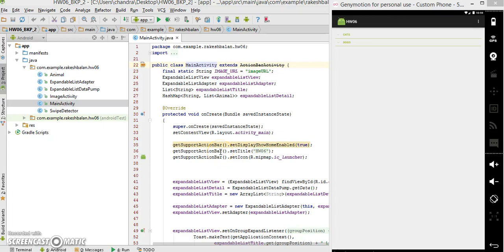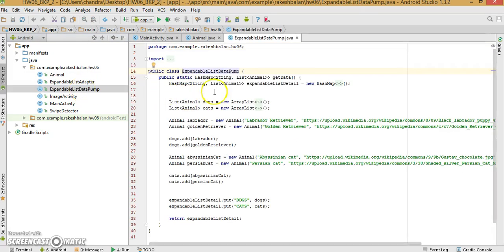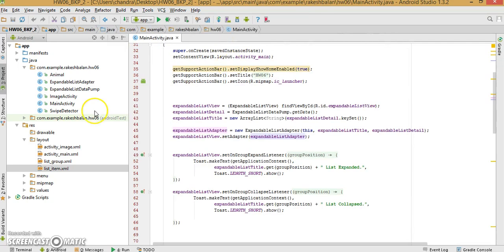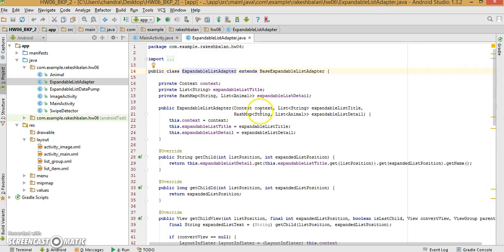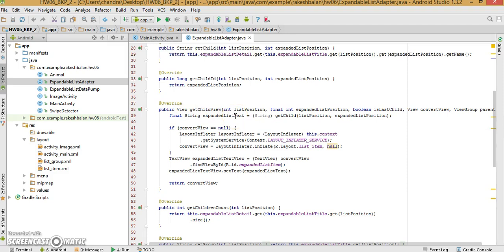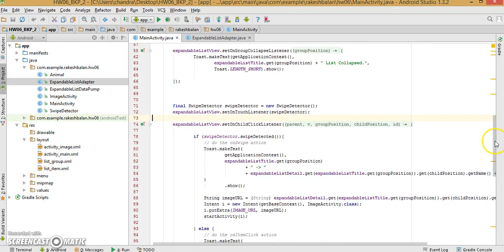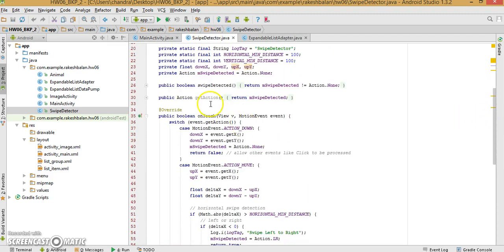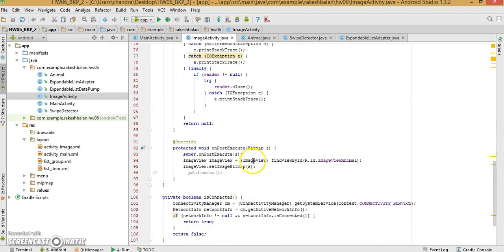Expandable ListView and Swipe Demo - Android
Demo on Expandable ListView and Swipe - Android